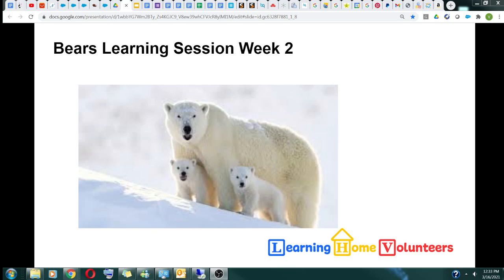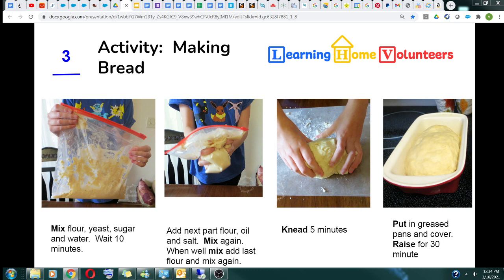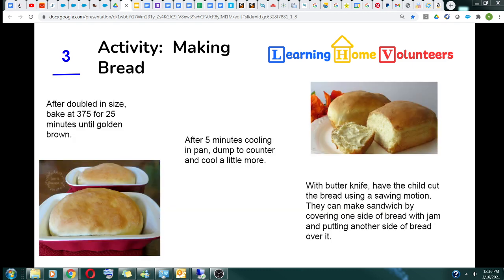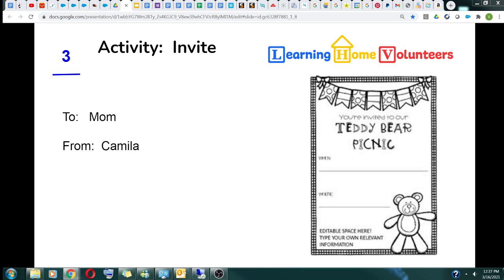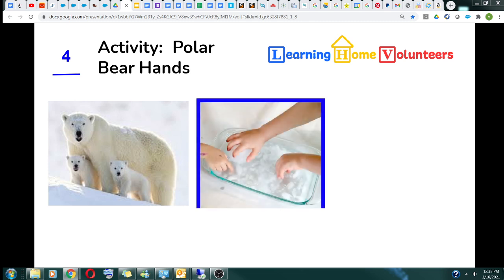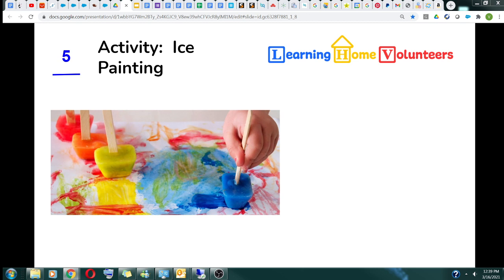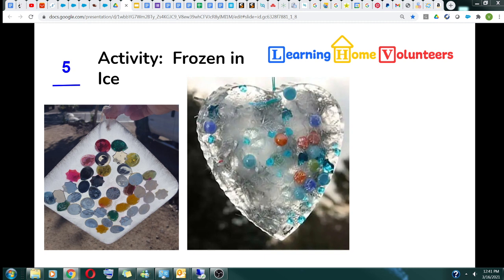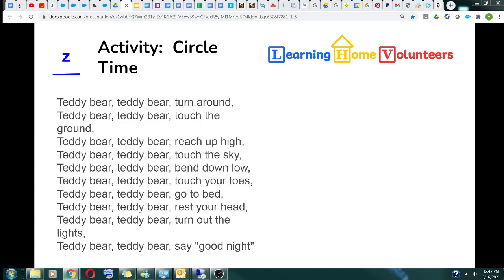Learning Home Volunteers: Bears: Week 2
We were super busy last week, but we have lots to do this week.  First we have to get everything ready for our teddy bear picnic - invites, make bread and lemonade, make sandwich.  And... we are going to explore the world of polar bears by exploring ice.   Sounds like another fun week!